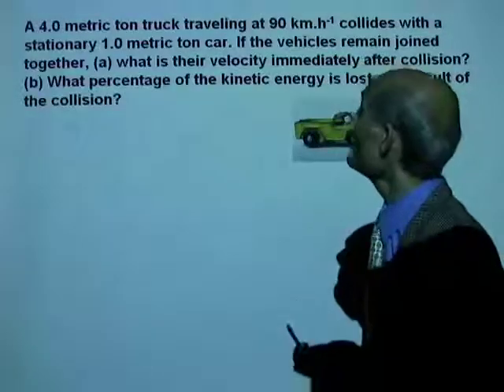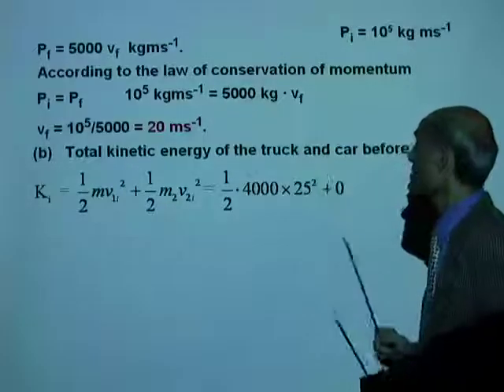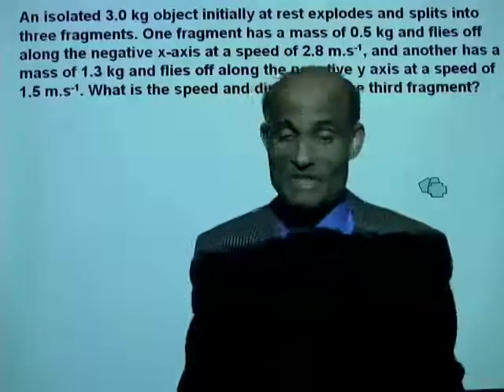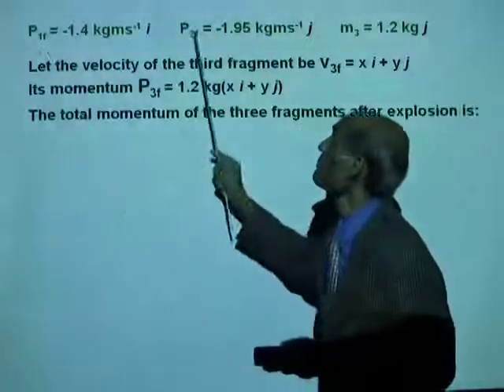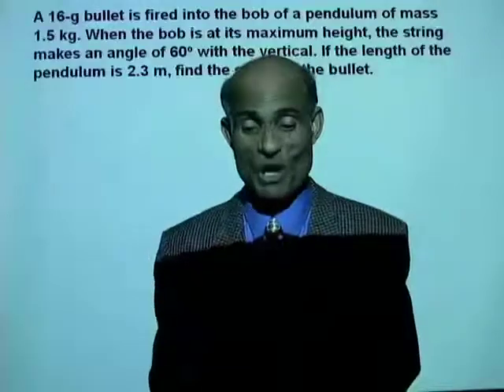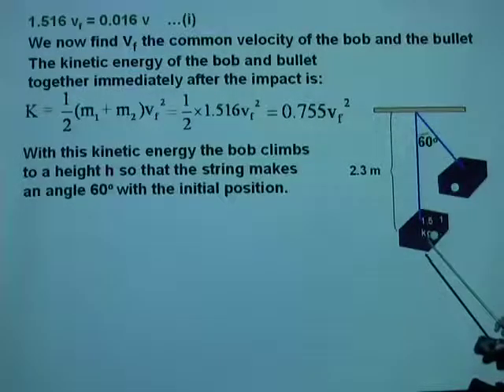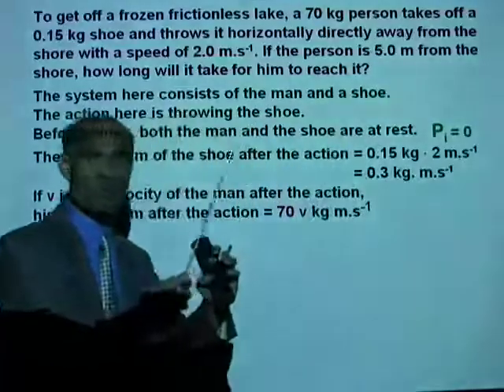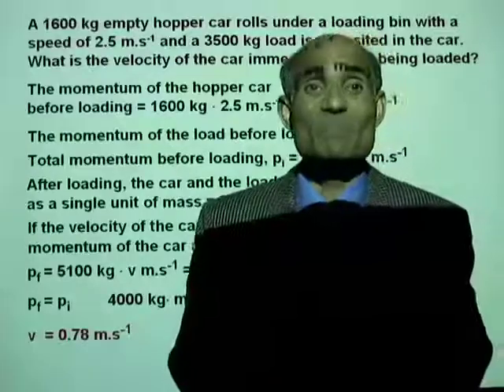PHY2048 Lesson 3 3b Solving Problems